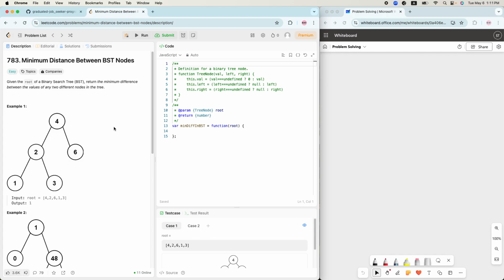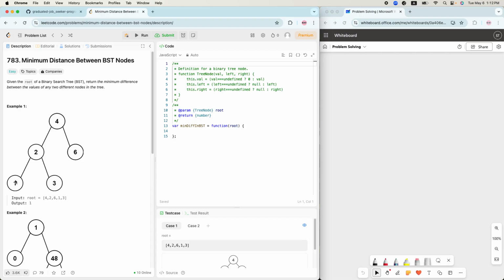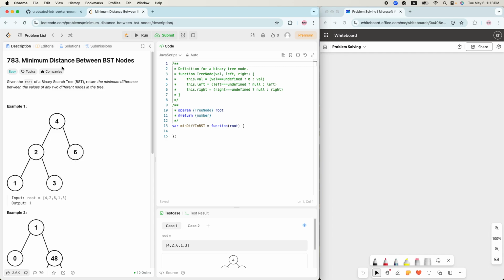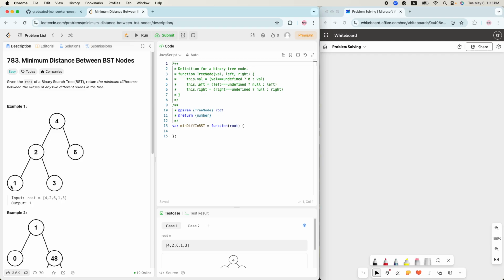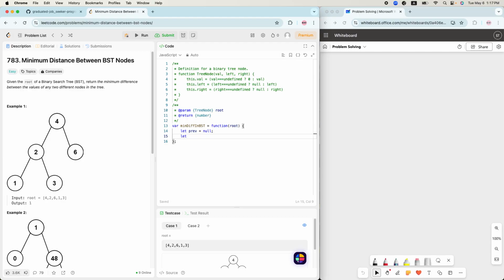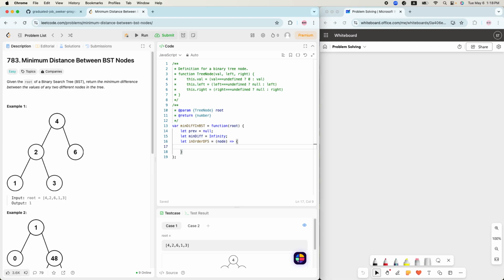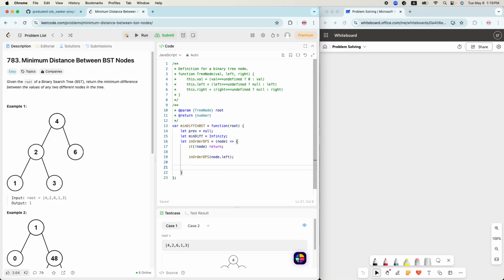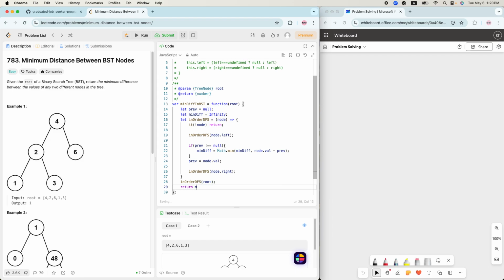Minimum Distance Between BST Nodes | LeetCode